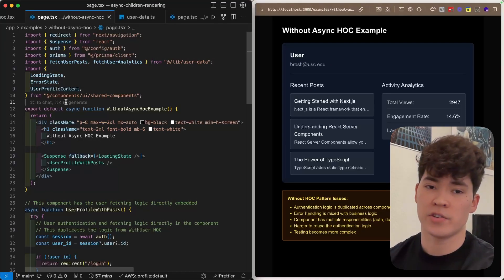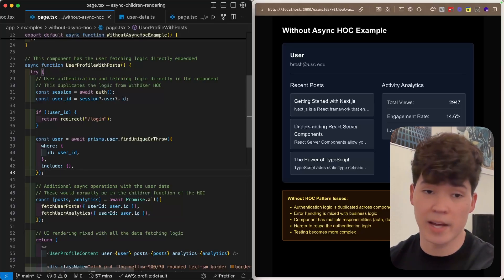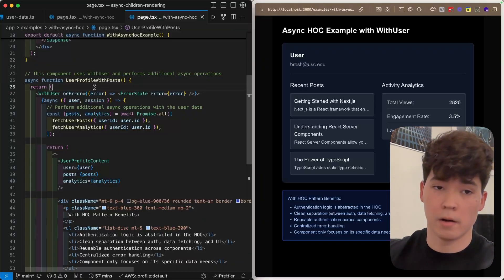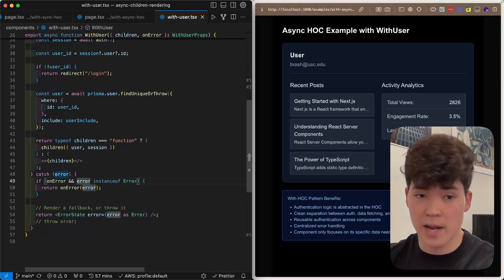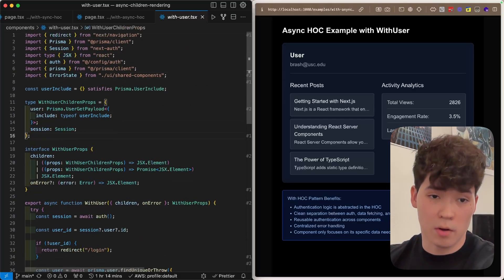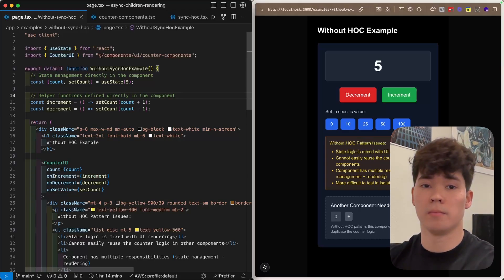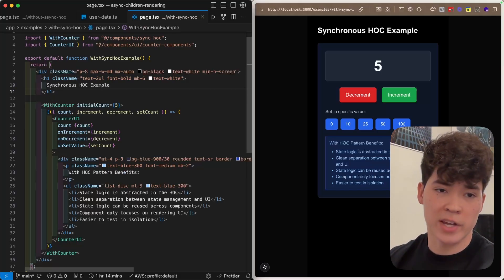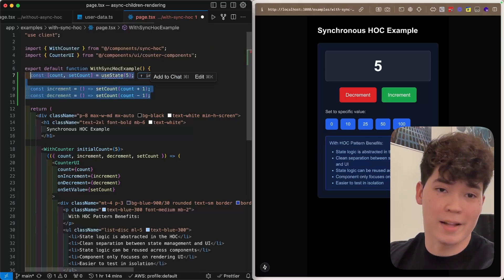The Next.js Server Pattern Everyone Is Sleeping On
Today we're learning a slept on pattern in Next.js that I love

00:00 intro
00:08 the problem
00:58 async HOCs
01:26 key points
01:44 async HOC implementation
03:13 client component usage
04:38 outro